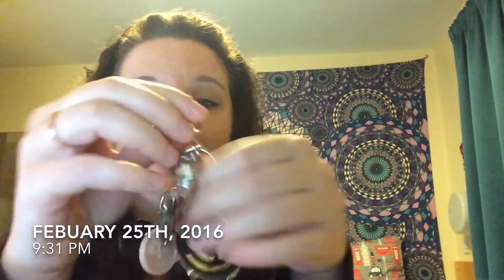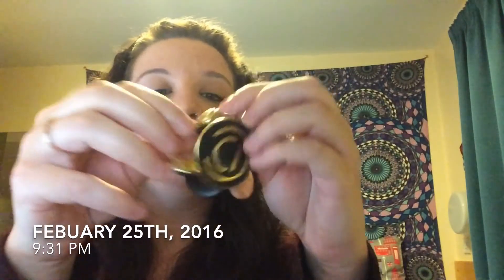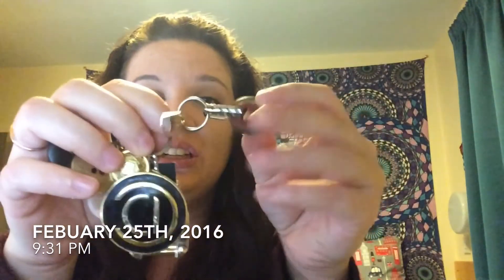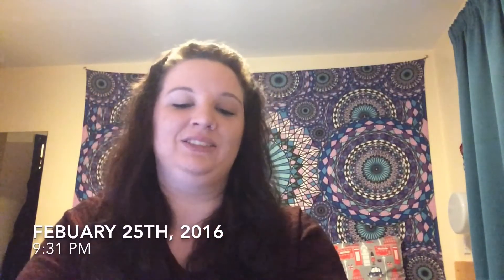First Month in the UK!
Jenn Studies Abroad- February 25th 2016